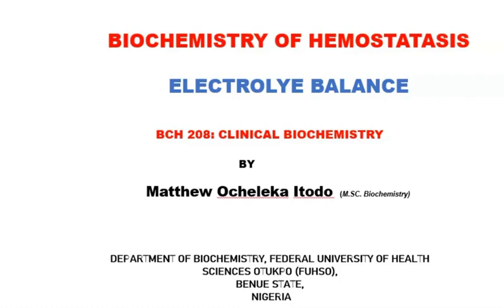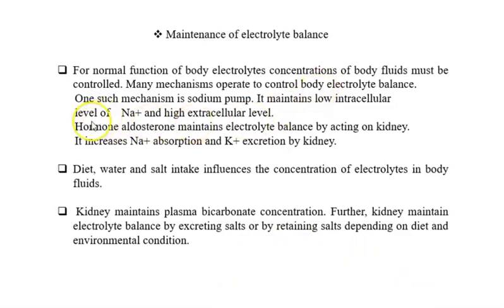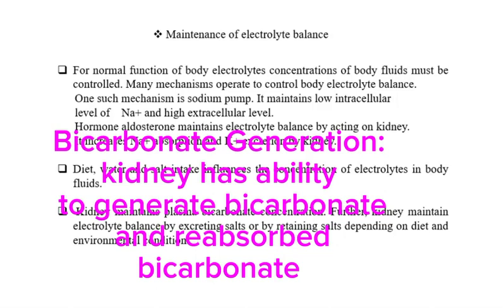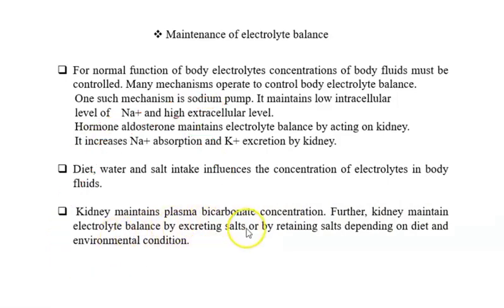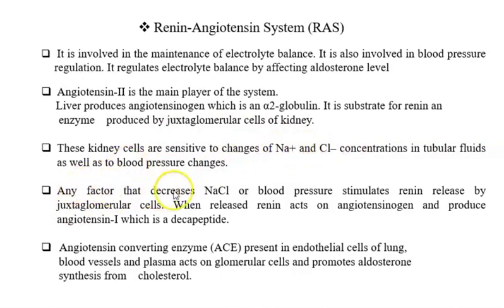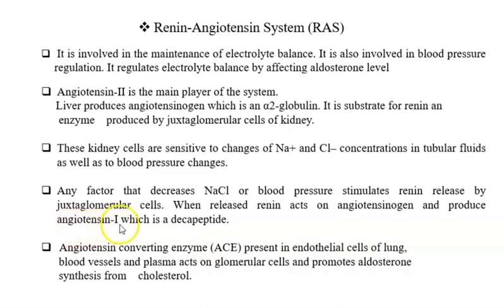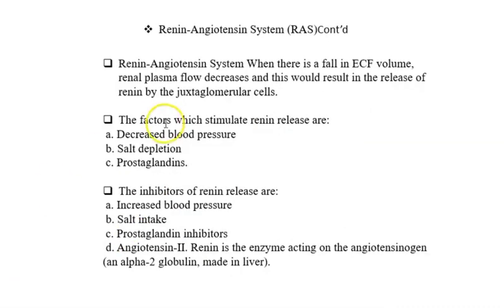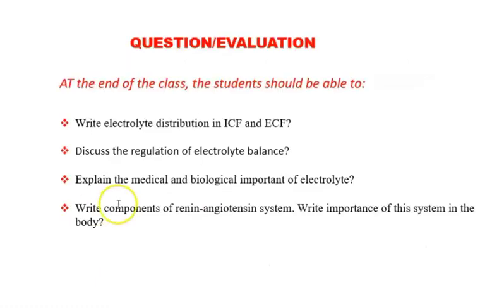Maintenance of Electrolyte Balance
Maintenance of Electrolyte of Balance X
how Sodium-Potassium Pump maintain Electrolyte Balance X
How Hormone Aldosterone maintain Electrolyte Balance X
Renin-Angiotensin system (RAS).
Angiotensinogen X
Angiotensin 1 & 2 X